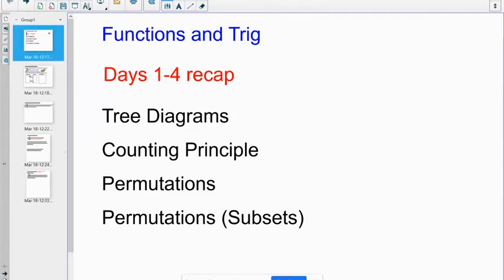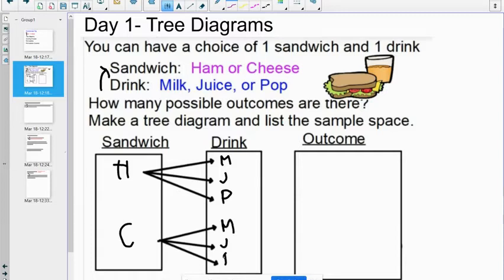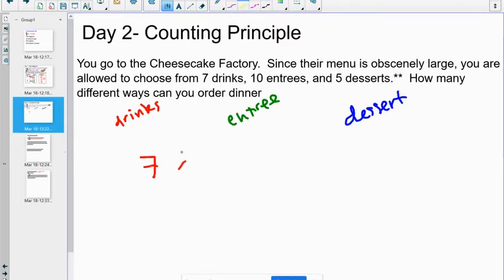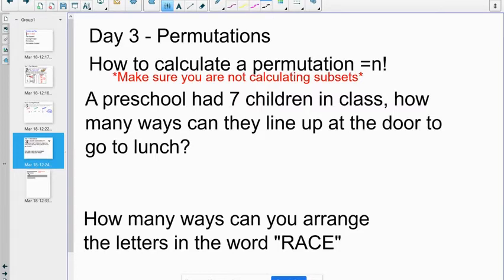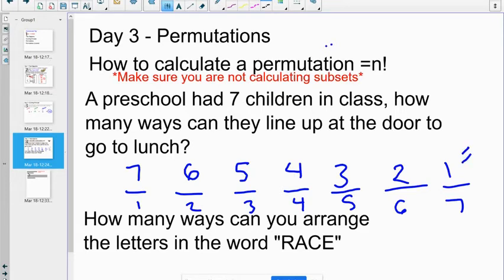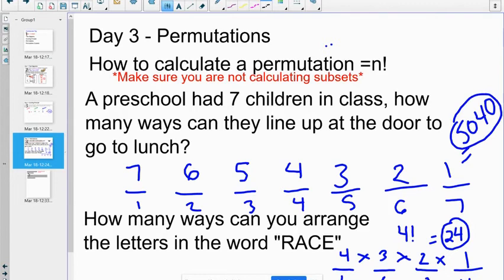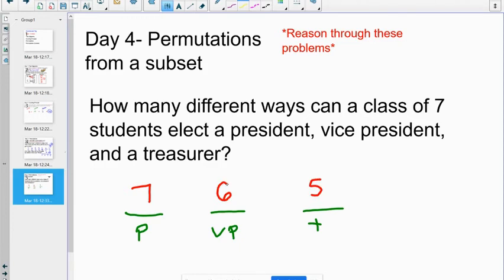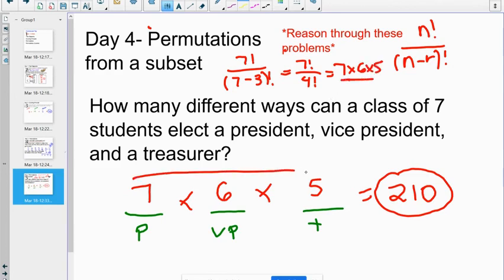Unit 3 Days 1-4 recap